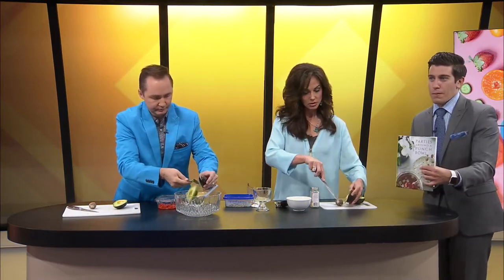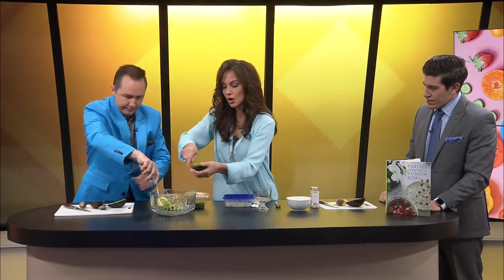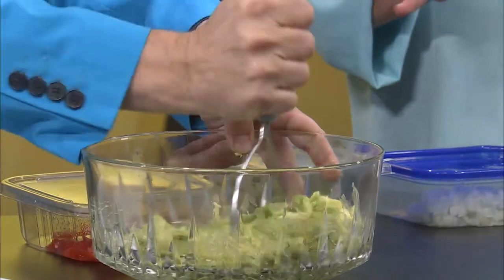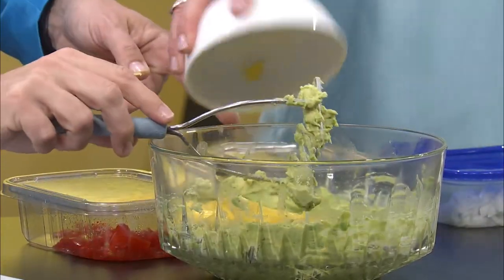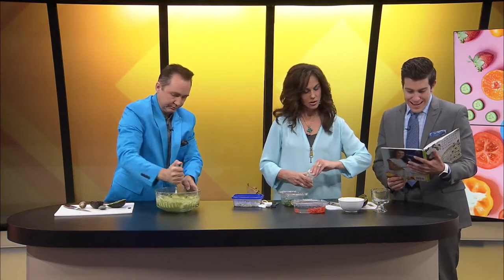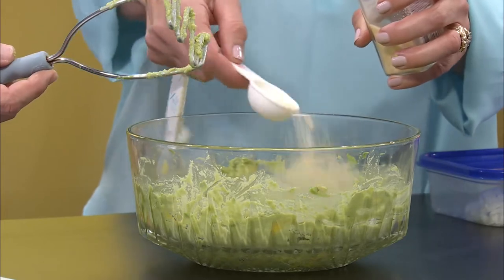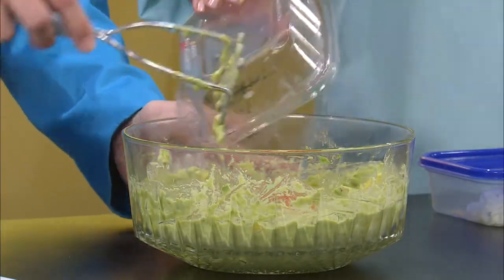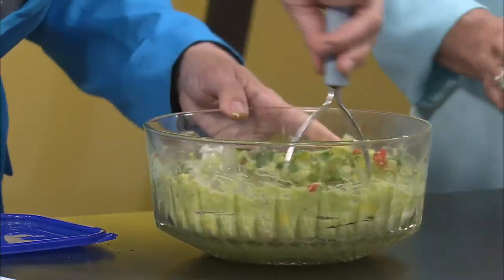Ozarks FOX AM-Kelly's Mango Guacamole Part 1-05/21/21